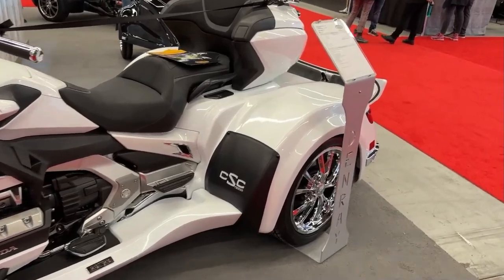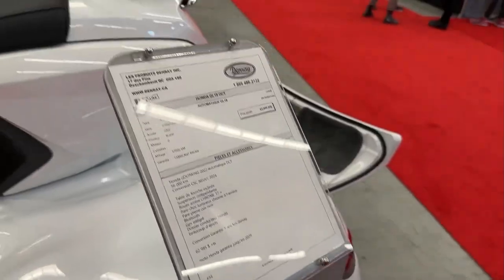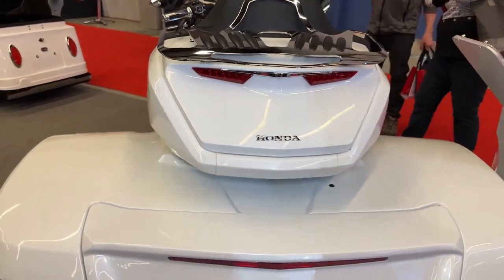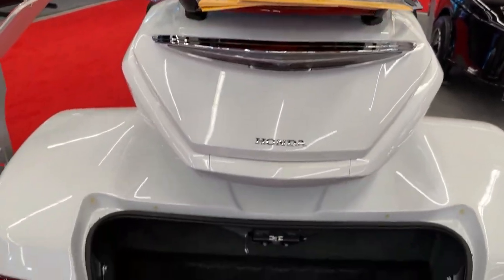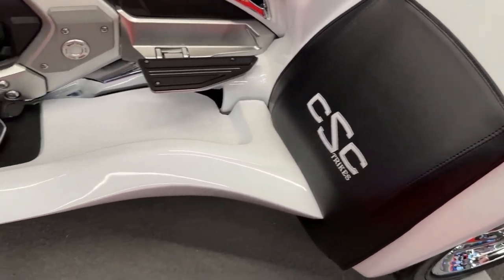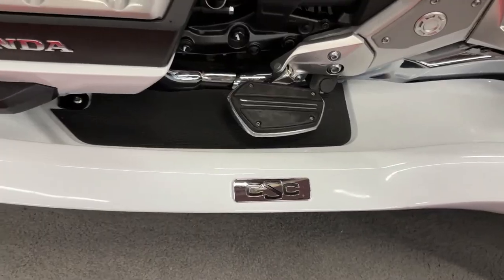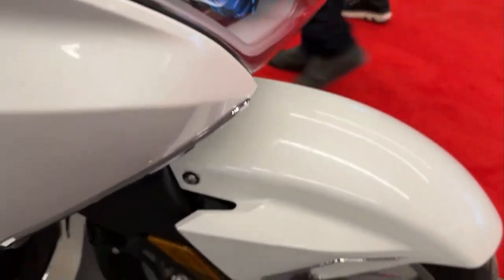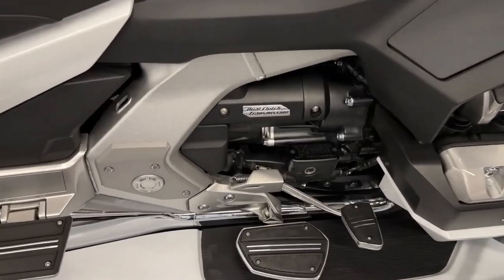2022 Honda Gold Wing CSC Conversion Kit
The Honda Gold Wing has long been renowned for its comfort, luxury, and performance in the touring motorcycle segment. The 2022 model continues this tradition while offering new features and improvements.
•  What is a CSC Conversion Kit?: A CSC (California Sidecar) Conversion Kit transforms the Honda Gold Wing into a trike. This conversion replaces the rear wheel with two wheels, providing stability and ease of handling for riders.
•  Design and Construction: The CSC Conversion Kit is meticulously engineered to integrate seamlessly with the Gold Wing's frame and design. It maintains the Gold Wing's sleek aesthetic while adding stability and versatility. 2022 Honda Gold Wing CSC Conversion Kit @motoadv6305